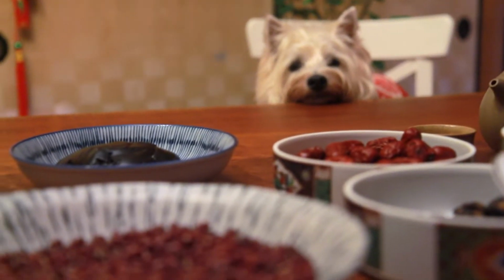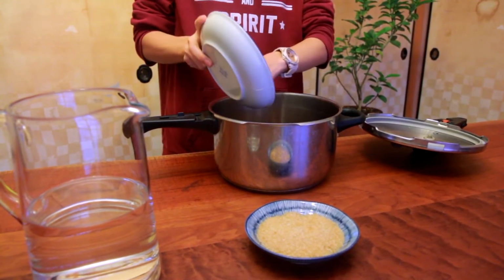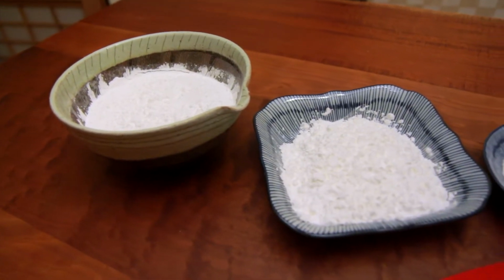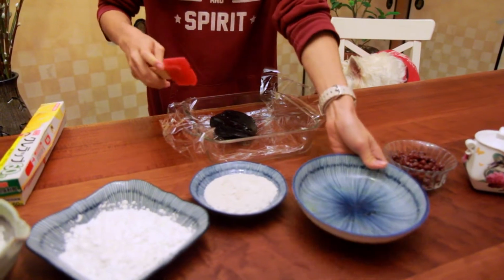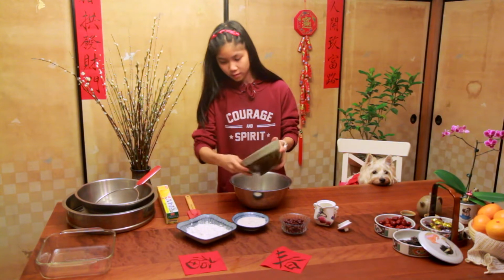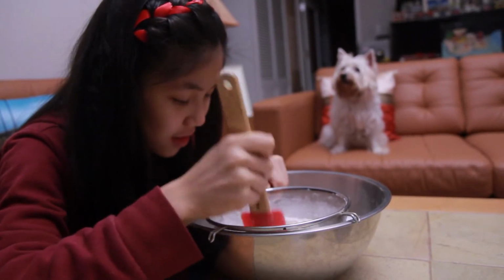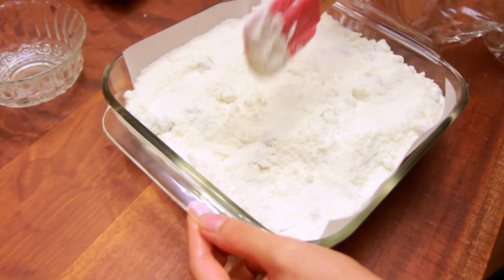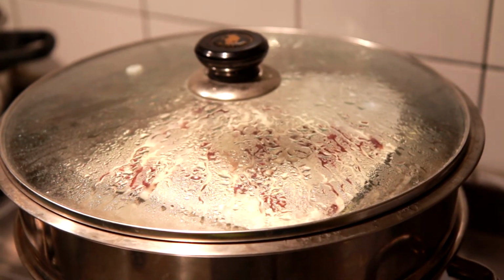Red Bean Steamed Rice Cake (紅豆鬆糕)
Recipe
Ingredients:
* Rice Flour 115g
* Sticky Rice Flour 185g
* Powdered Sugar 70g
* Milk / Water 125g
* Sweetened Red Beans 110g
* Sweet Red Bean Paste / Jujube paste

Steps
1. Form the red bean paste into a sheet the size of your container and refrigerate.
2. Combine the rice flour, sticky rice flour, powdered sugar, and milk in a mixing bowl.
3. Sift the mixture
4. Add 100 grams of sweetened red beans and gently mix them together.
5. Take a heat-resistant container lined with parchment paper and scrape half of the mixture into it.
6. Then put the piece of sweet red bean paste on top and cover it with the rest of the mixture.
7. Sprinkle the rest of the sweetened red beans on top.
8. Steam for 45 minutes.